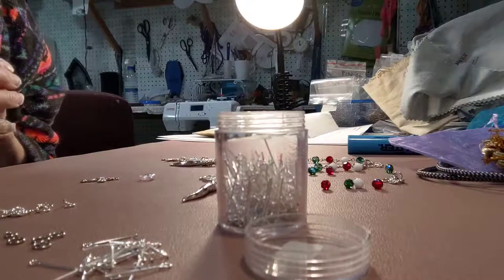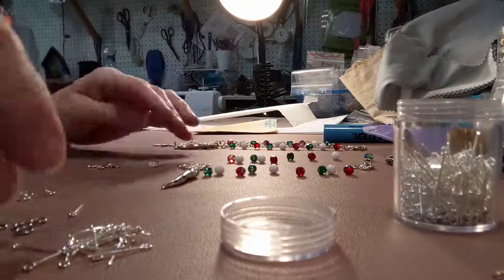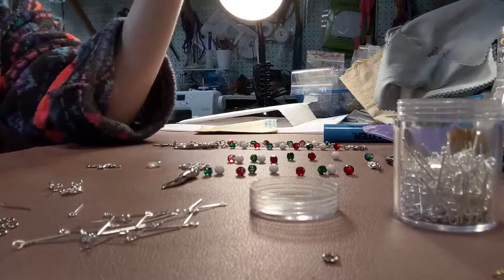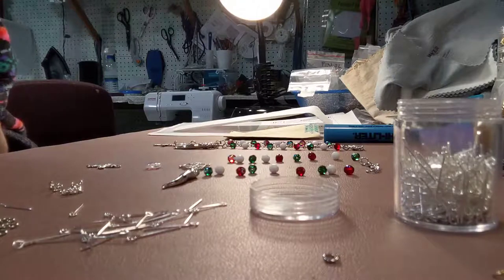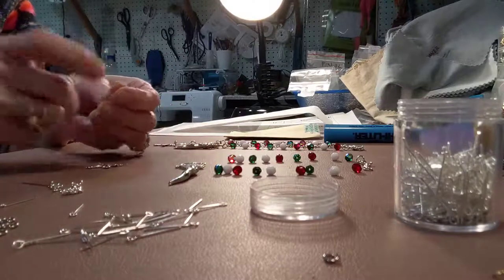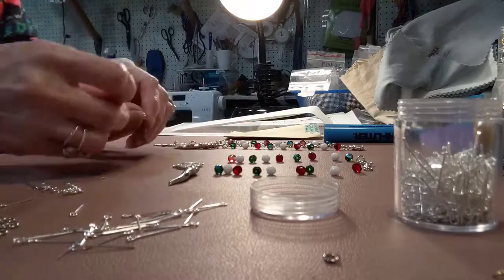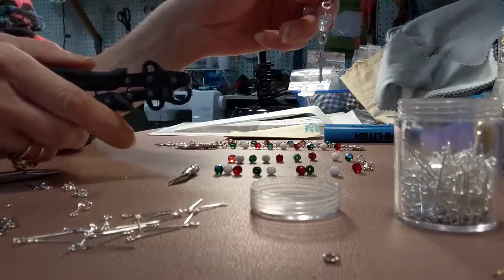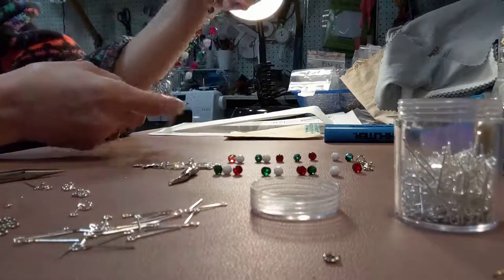Tips for Starting an Online Beading Business